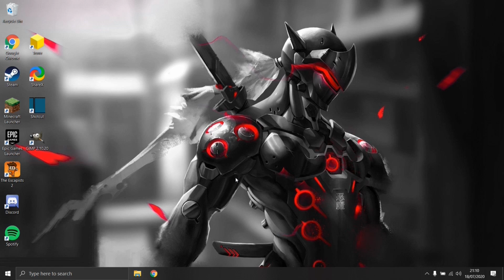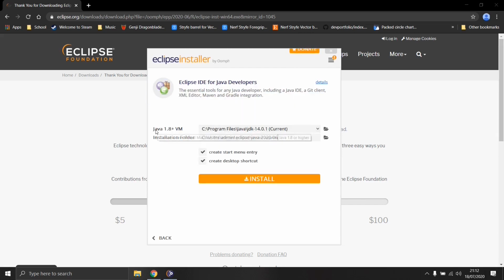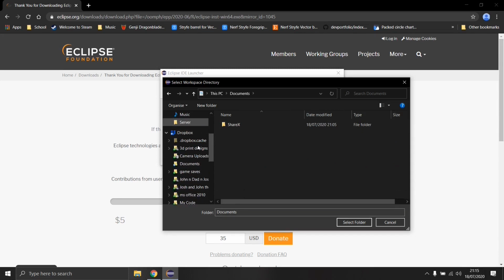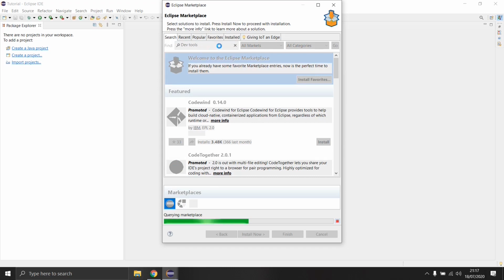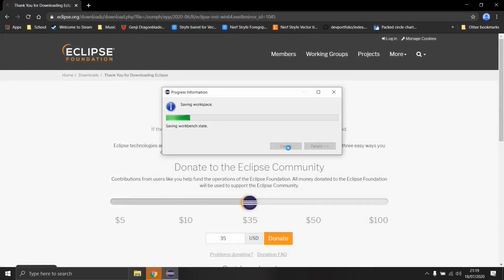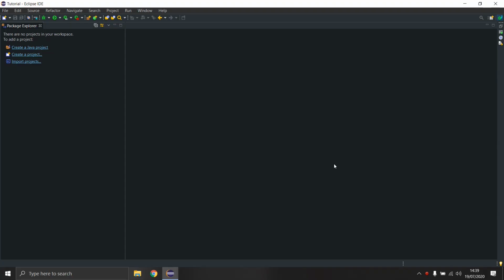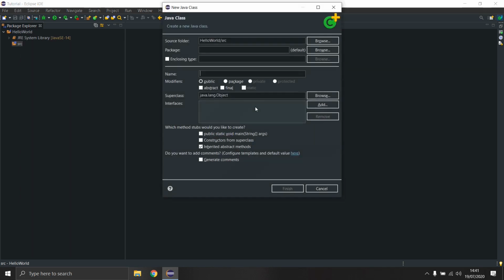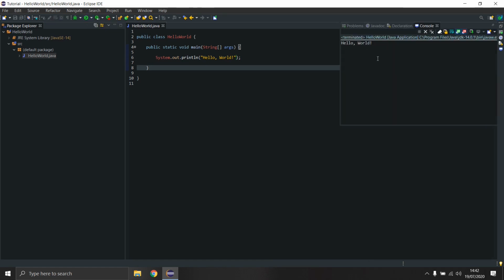Java Basics Tutorial #0 | Getting Started with Eclipse IDE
In this Java tutorial I explain what an IDE is, how to install Eclipse IDE for Java, and how to write a basic "Hello, World" program.

I hope this helps you out and you will come back for more Java tips and tutorials.